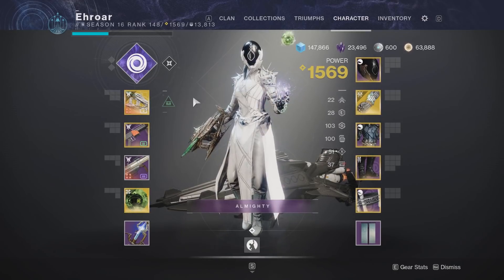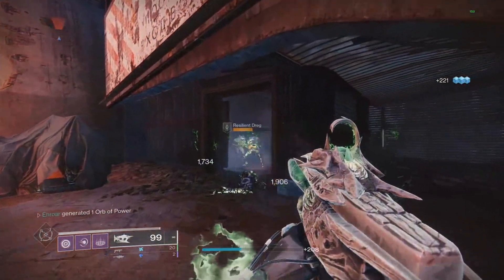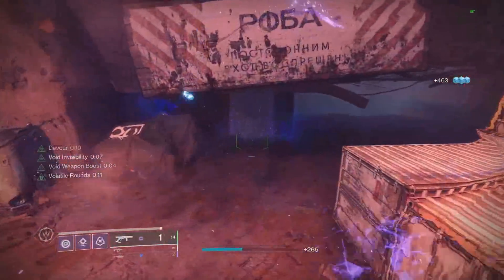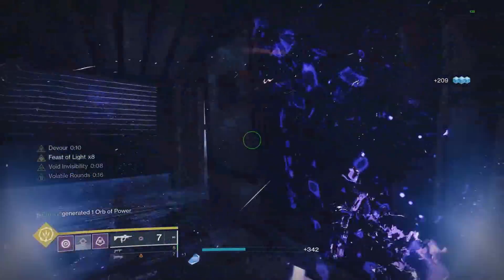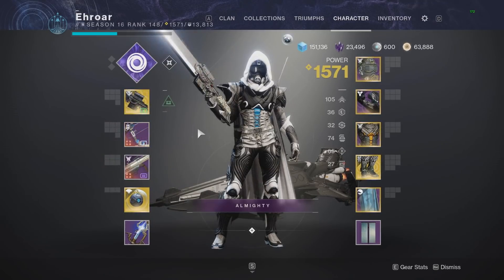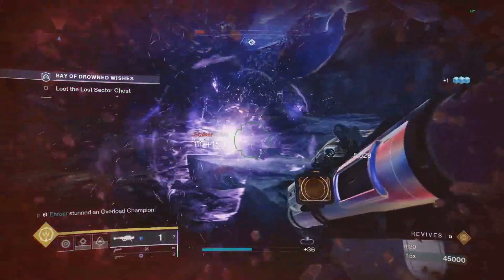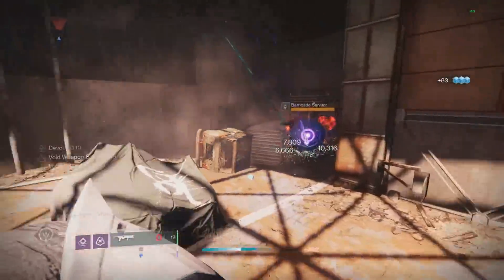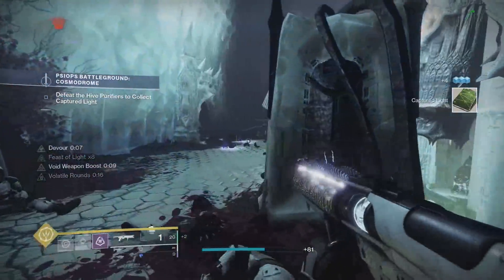Top 5 PvE Loadouts in Witch Queen!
If you want max DPS you will need some GFUEL, the official drink of ESPORTS!

Purchase Witch Queen Now! (Steam Only)